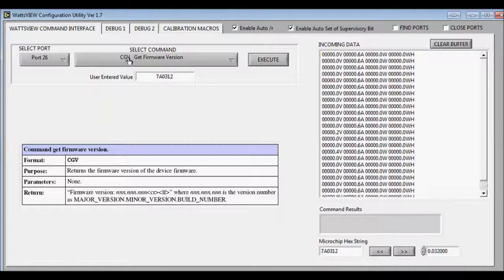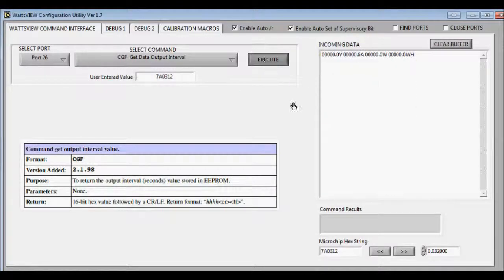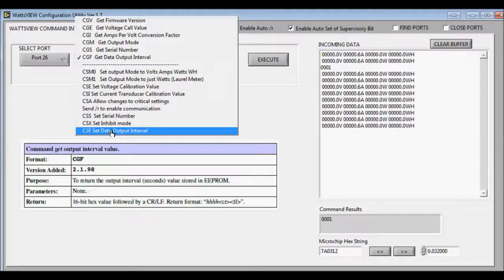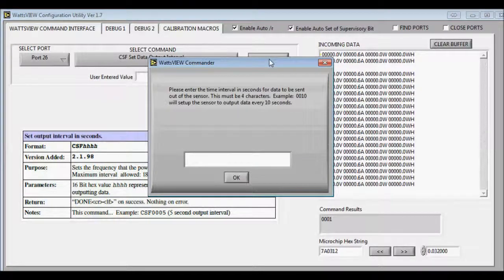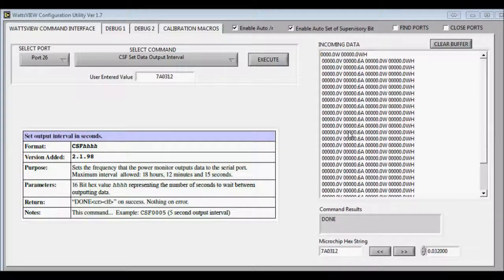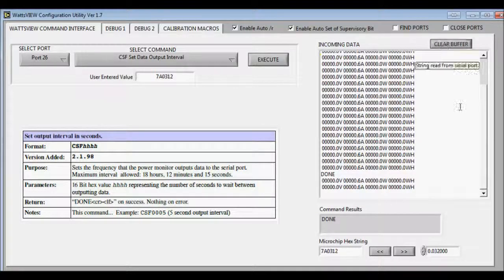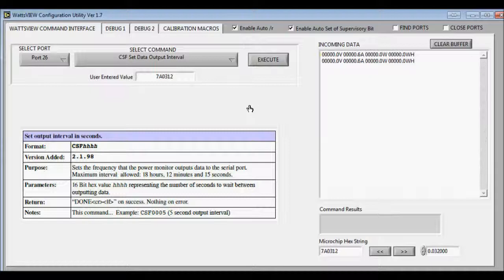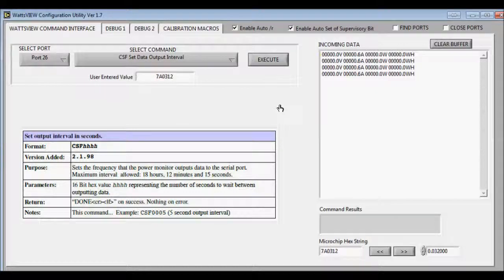WattsVIEW DC Power Monitor Tutorial - Configuration Utility - Adjust Interval for GPRS Modem Output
This tutorial is a short lesson on how to set the output interval of the WattsVIEW sensor for a GPRS modem output.    Using the WattsVIEW configuration utility,  you can set the data output rate at once per second all the way up to once every three hours.